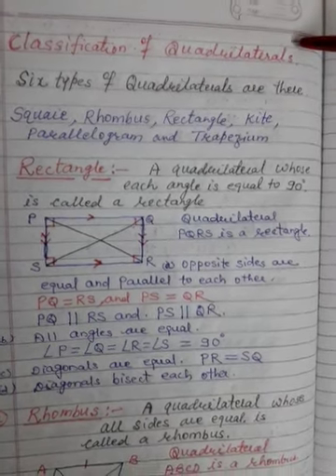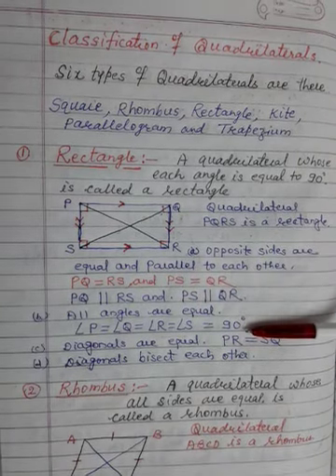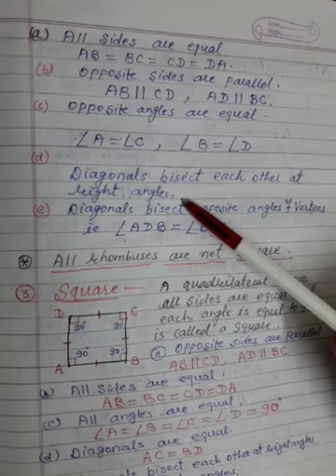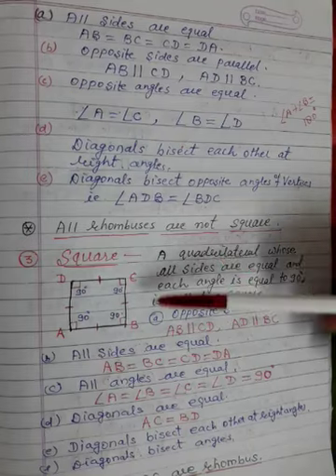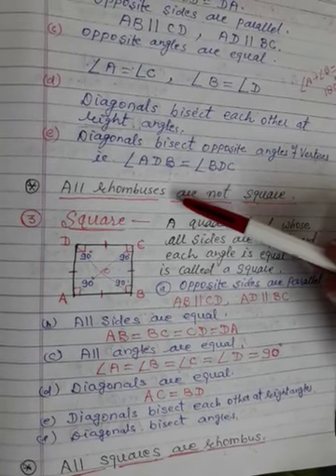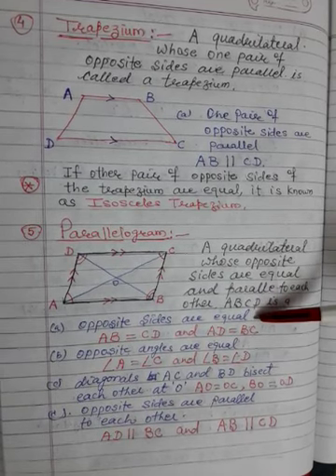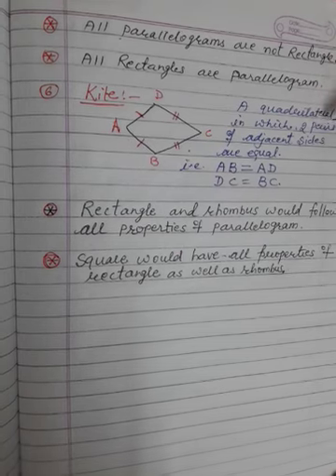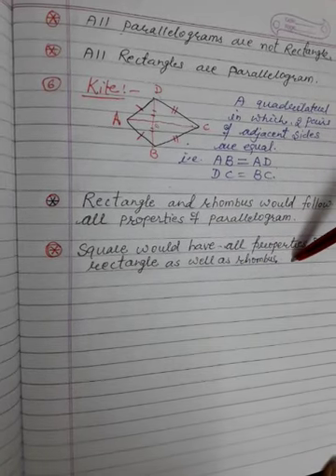Understanding Quadrilaterals- Classification of Quadrilaterals_Class 8th